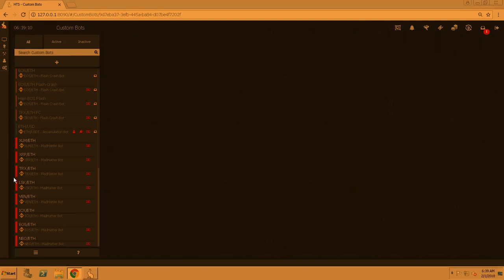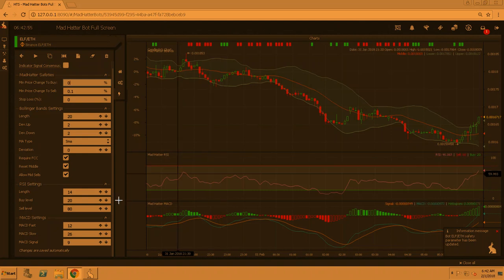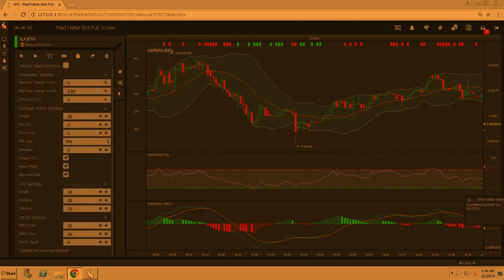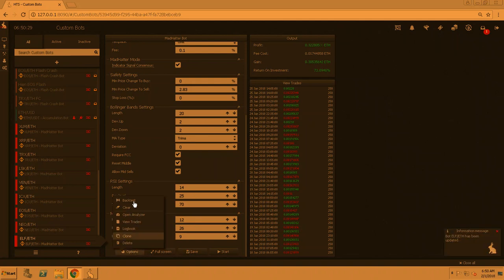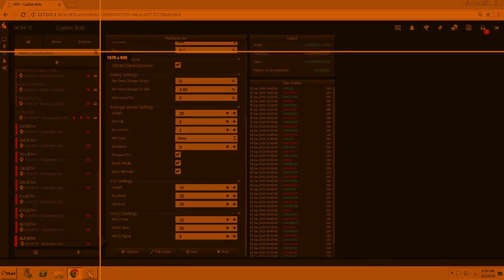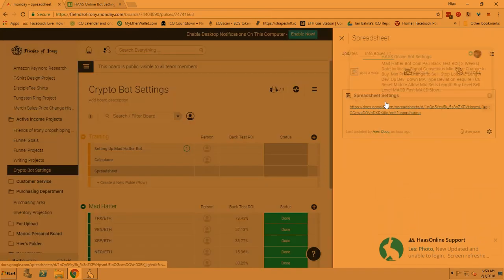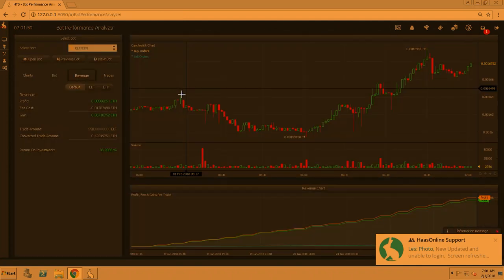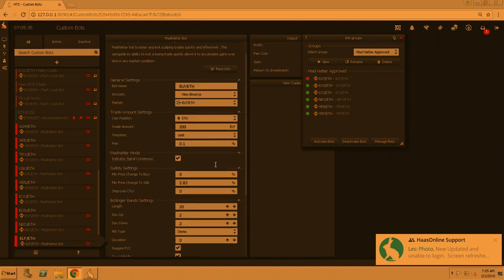Video 1 How to Setup Mad Hatter Custom Bot for VA